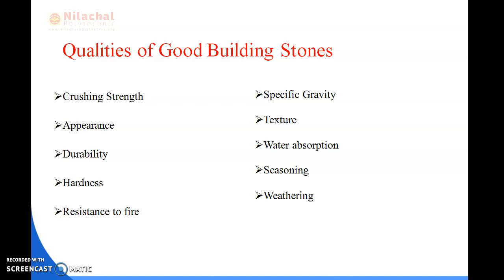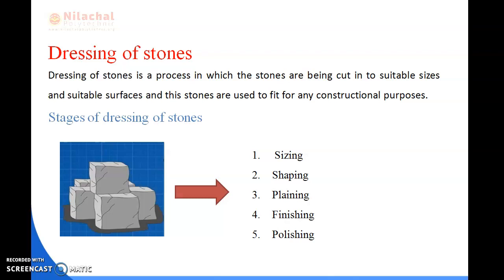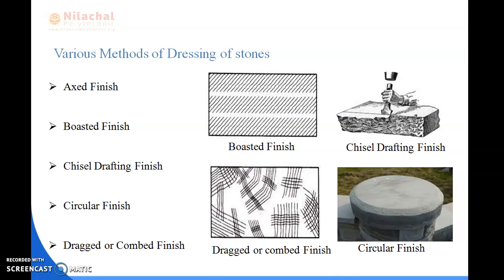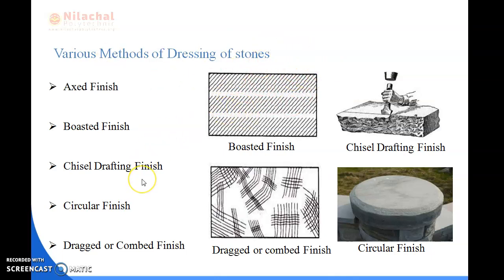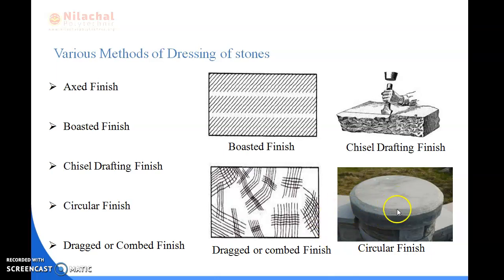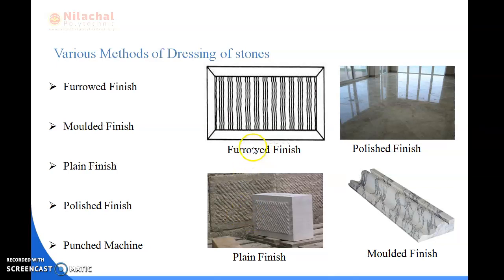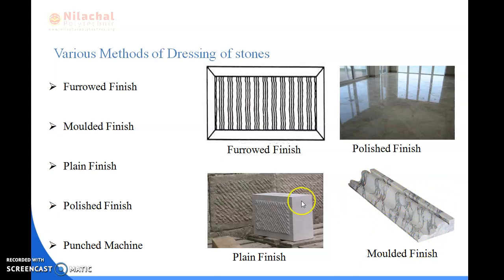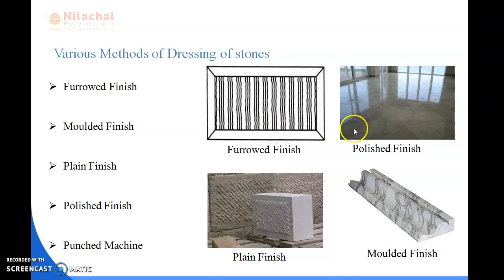3RD SEM ,CIVIL ENGINEERING, BUILDING MATERIALS & CONSTRUCTION TECHNOLOGY, CHAPTER 1[ STONES PART 5]